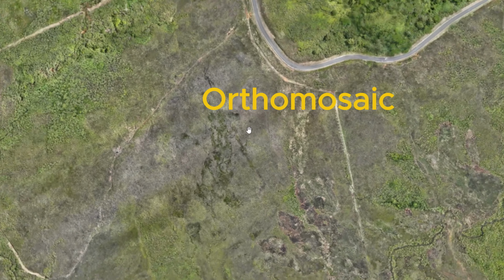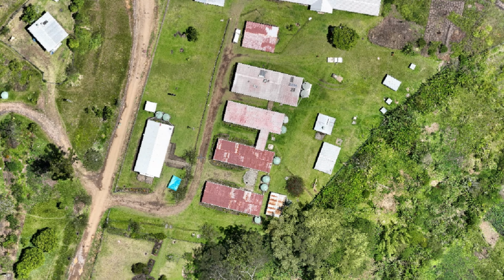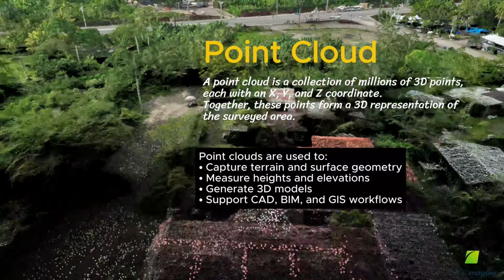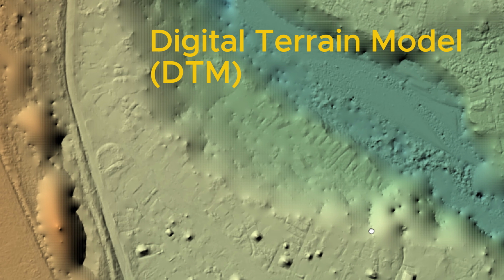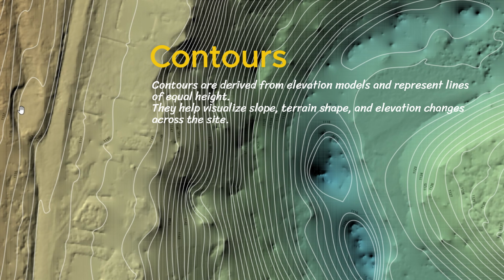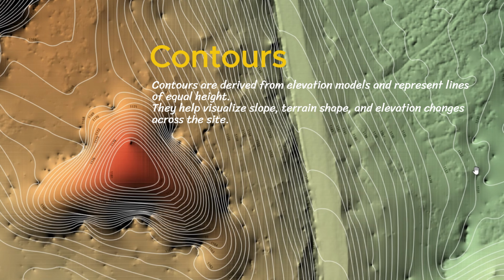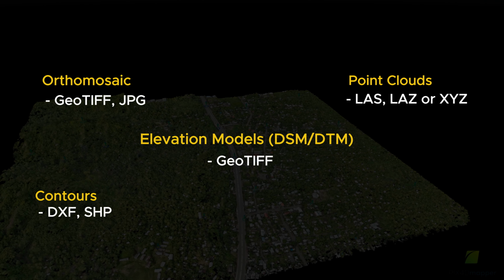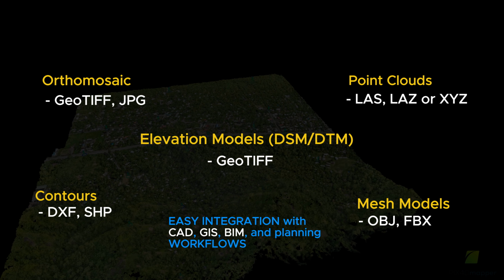What datasets do you get from a drone survey?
What datasets do you actually get from a drone survey?

In this video, we explain the key datasets produced from a professional drone survey and how each one is used in real-world projects. From orthomosaic maps and point clouds to terrain models, contours, and 3D models, this video gives a clear overview for beginners and professionals alike.

You’ll learn how drone survey data supports engineering, construction, GIS, land development, mining, and planning, and why drone mapping has become a reliable alternative to traditional survey methods.

📌 Datasets covered in this video:
• Orthomosaic maps explained
• Point cloud datasets
• Digital Surface Models (DSM)
• Digital Terrain Models (DTM)
• Contour lines
• 3D mesh models
• Volume and measurement data

This video is ideal for:
• Surveyors and engineers
• Construction and mining professionals
• GIS and mapping specialists
• Planners and architects
• Drone pilots and students

All datasets shown are generated using drone photogrammetry, processed in professional mapping software, and delivered in formats compatible with CAD, GIS, and BIM workflows.

💬 Comment if you want a deeper breakdown of any dataset